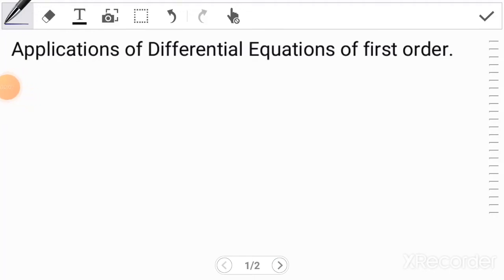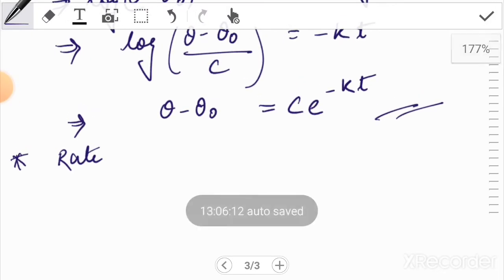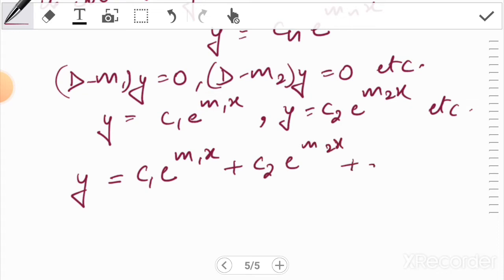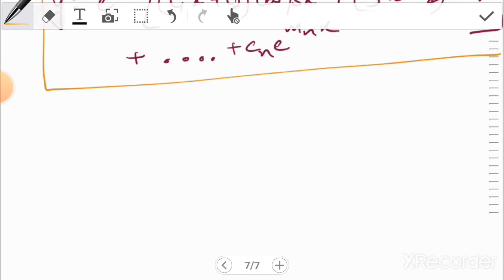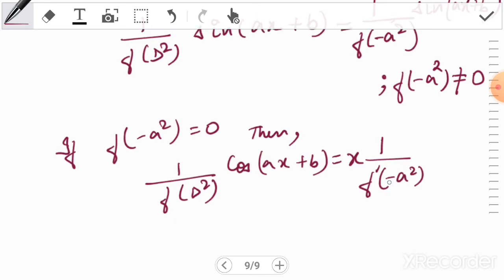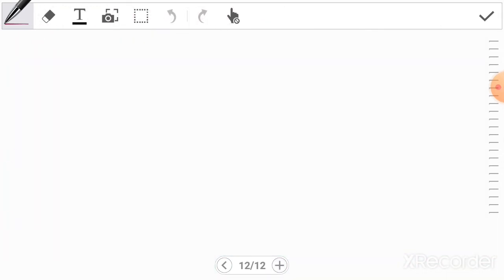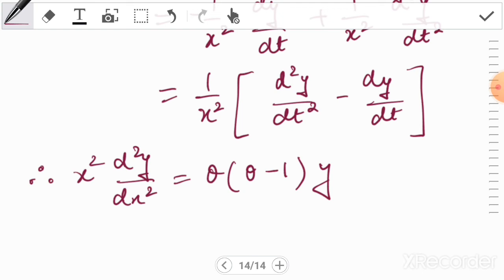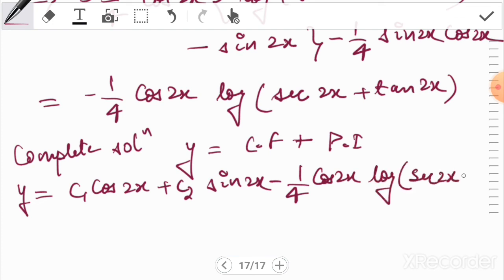ENGINEERING MATHEMATICS LECTURE 14, APPLICATIONS OF DIFFERENTIAL EQUATIONS.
Welcome learners. In this video I have discussed applications of differential equations: orthogonal trajectories, law of cooling, law of growth and decay, finding out complementary function ,particular integral and hence  complete solution of the D.E. and then method of variation of parameters. I will share another video on problem solving appoach related to Differential equations shortly.
Keep preparing.